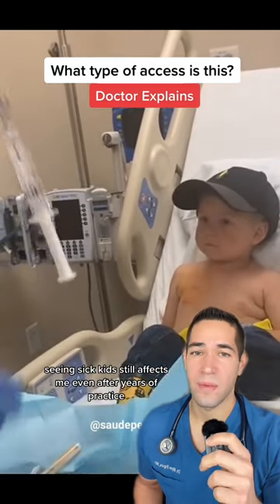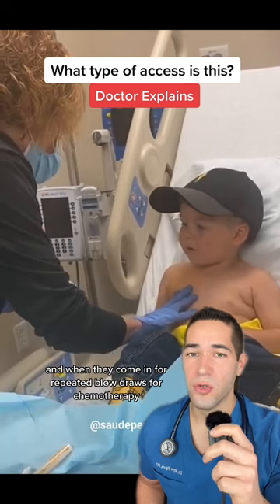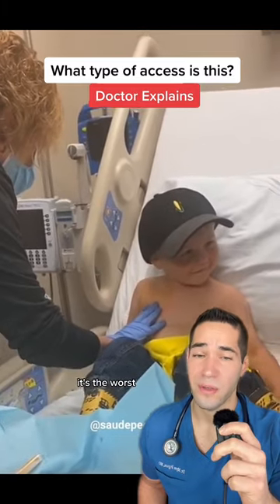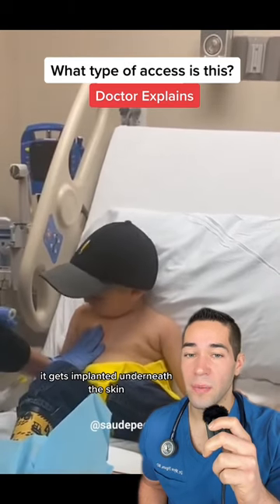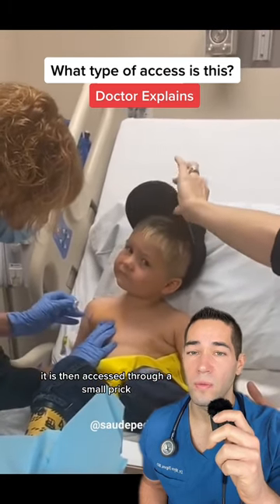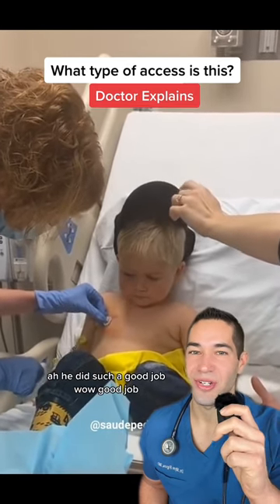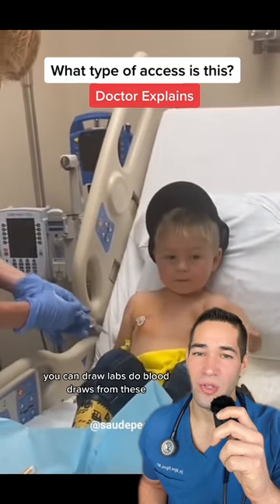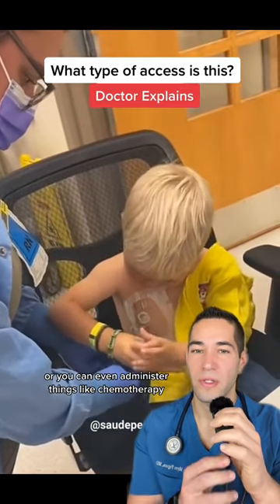IV access implanted in his chest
✰ 𝐀𝐁𝐎𝐔𝐓 𝐌𝐄 ✰